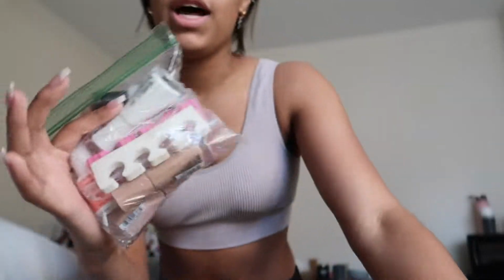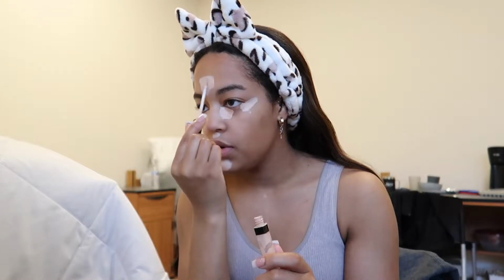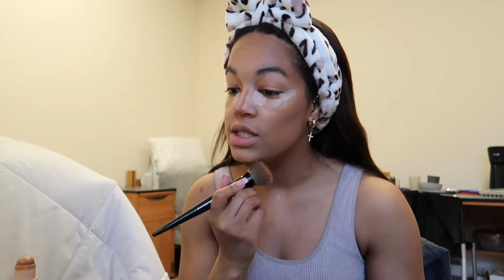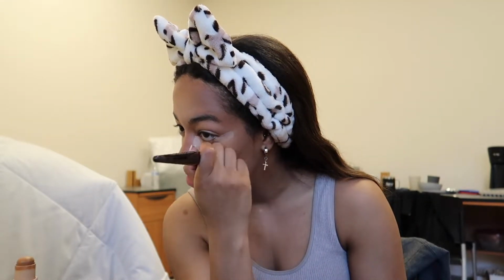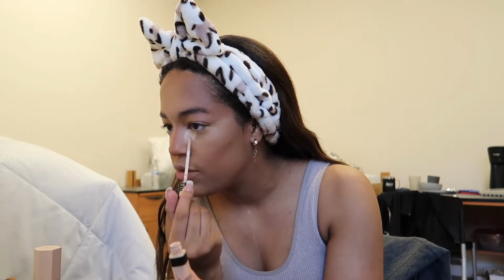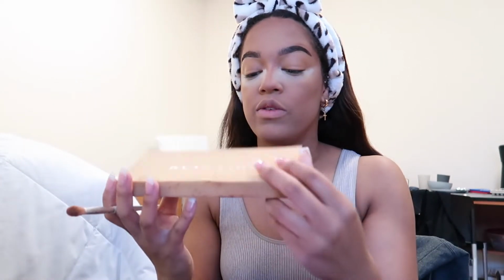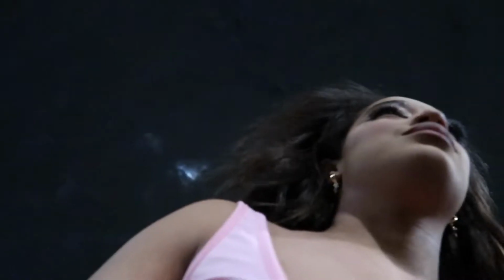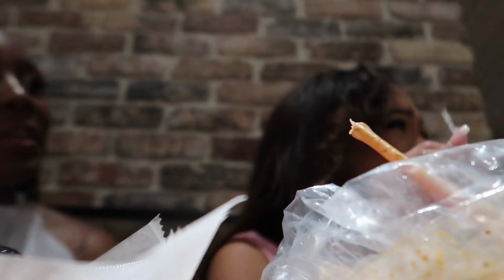GRWM FOR A VALENTINE'S DATE WITH THE GIRLS | a girls night out vlog (galentine's edition)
in this video, I will be doing a grwm for valentine's with the girls !!! going to a galentine's dinner

hey everyone! i hope you enjoyed this video. comment down below if you have any questions or any video request for future content. make sure you have my post notifications on so you will know when i upload. thank you for supporting me and watching my videos:) THANK YOU FOR 1k❤️

.SOCIAL MEDIA.

ABOUT ME 🌹
✰ name: arissa
✰ age: 18
✰ birthday: june 21, 2003
✰ from: memphis, tennessee
✰ camera: canon g7x mark ii
✰ editor: imovie

xoxo
ari